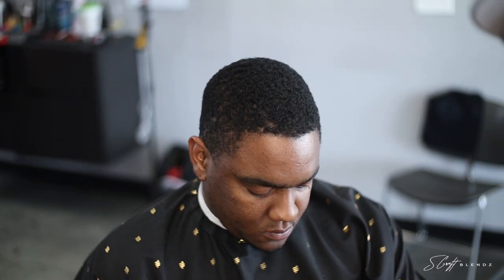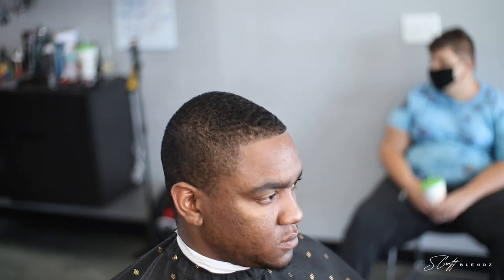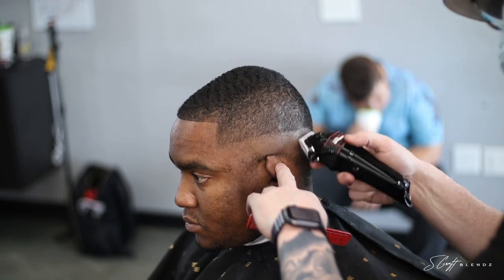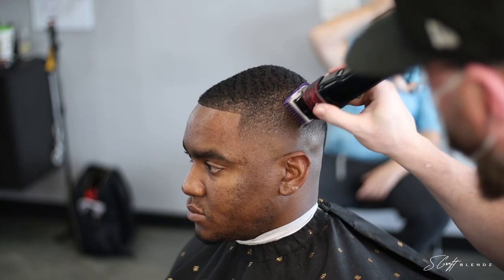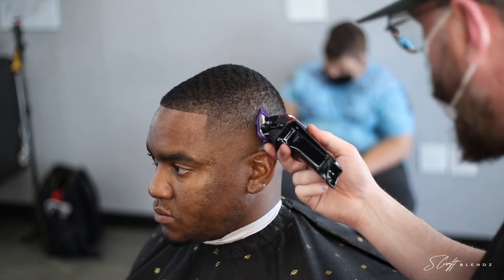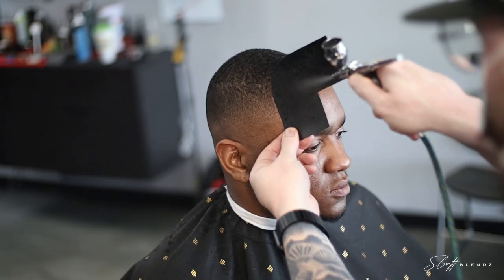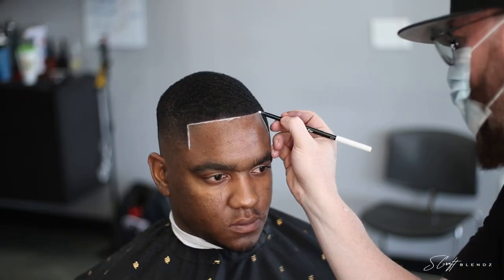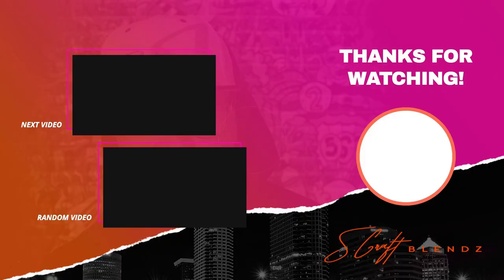HAIRCUT TUTORIAL: HOW TO DO A BLURRY BALD FADE/ 2 CLIPPERS 1 HEAD